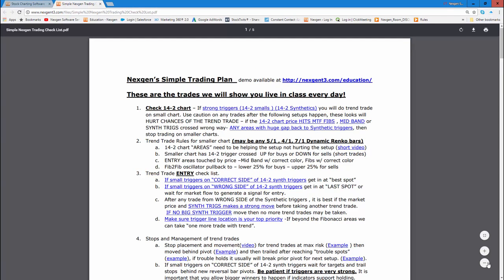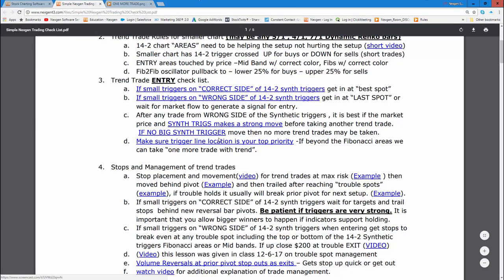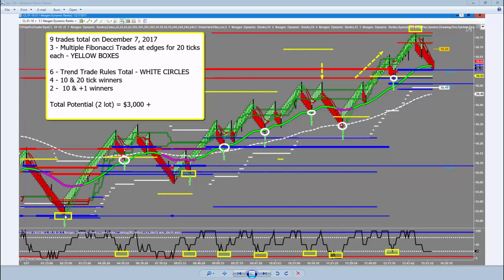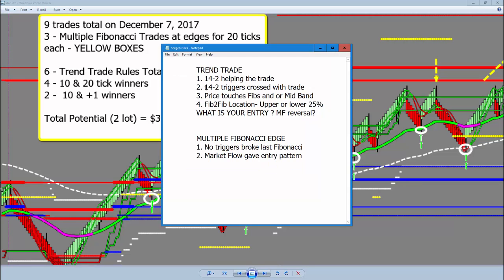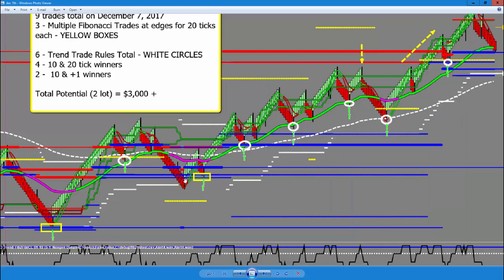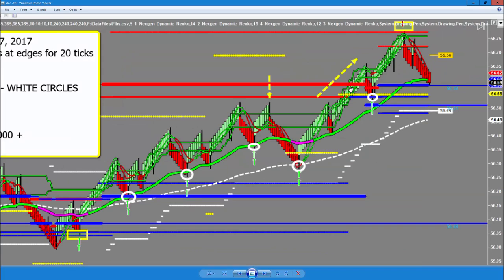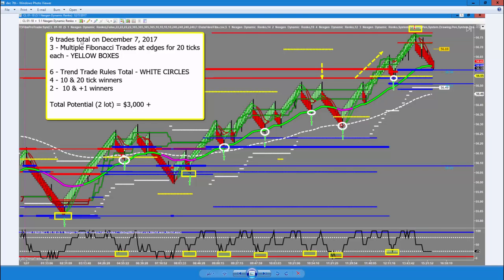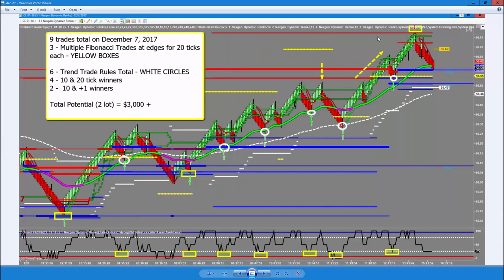Nexgen Day Trading Setup Rules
Recap of 12/07/17